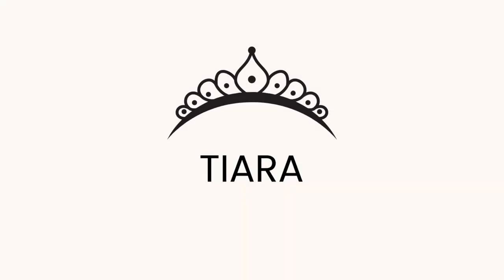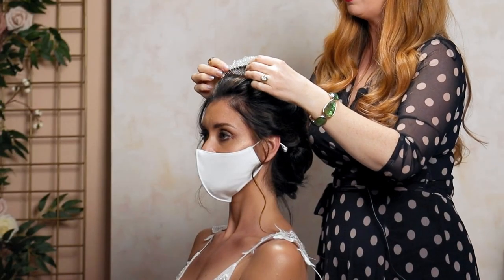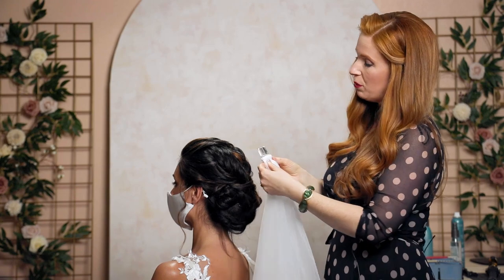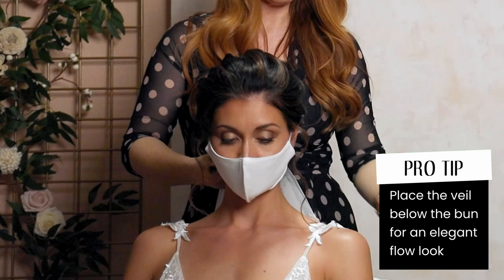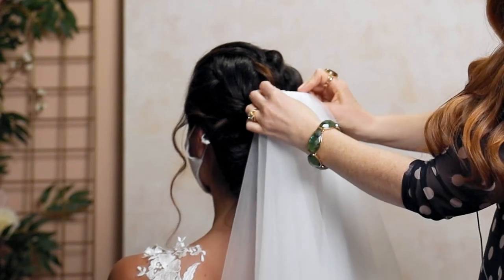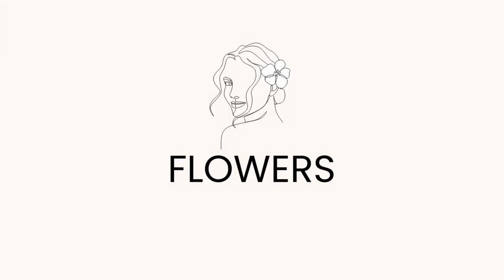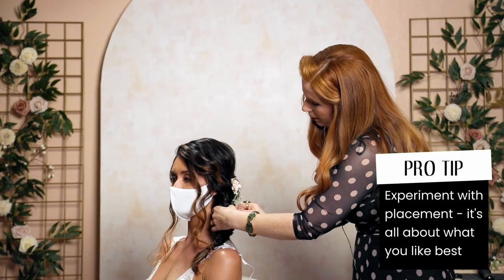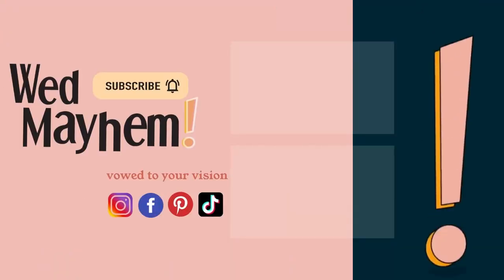HOW TO PUT IN WEDDING HAIR ACCESSORIES - Bridal Hair Tutorial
Theresa of the Bridal Goddess will show you how to put in wedding hair accessories in this bridal hair tutorial! She'll demonstrate how to put in a wedding veil, how to put in a bridal tiara, and other DIY bridal hair accessories!

TIMESTAMPS
00:00 - How To Put In A Bridal Tiara
00:33 - How To Put In A Wedding Veil
01:42 - Other Bridal Hair Accessories DIY
02:27 - More Wedding Planning Tips

Wed Mayhem is all about providing you with wedding tips from industry experts! We cover a wide range of topics, including wedding planning, wedding photography, hair and makeup, and much more!

Follow Wed Mayhem For More Wedding Tips From Industry Experts!